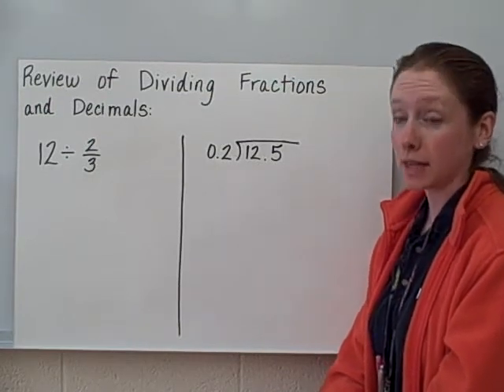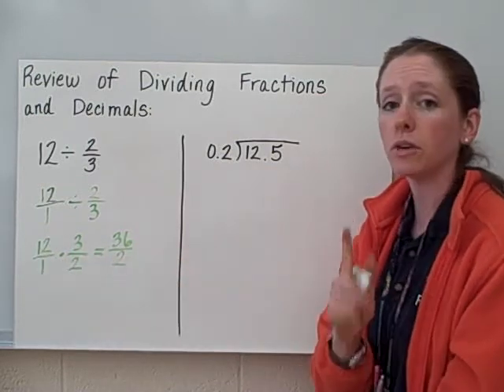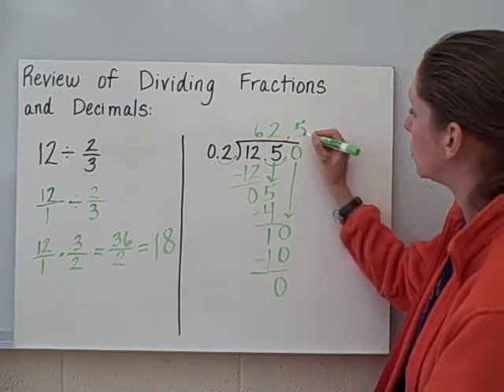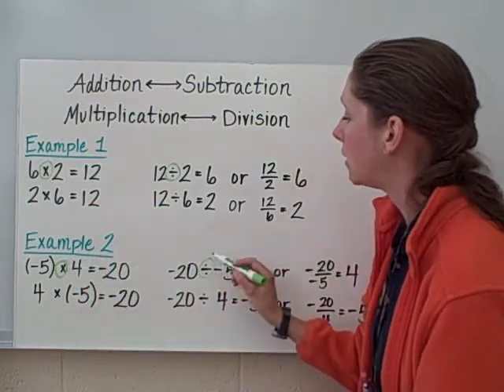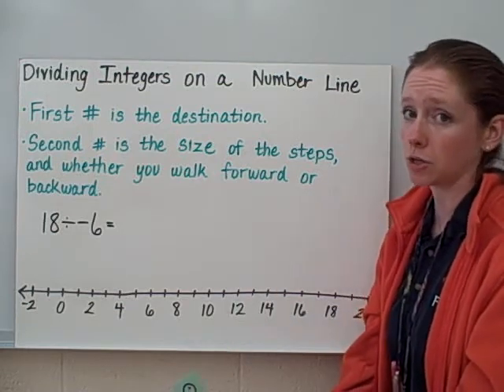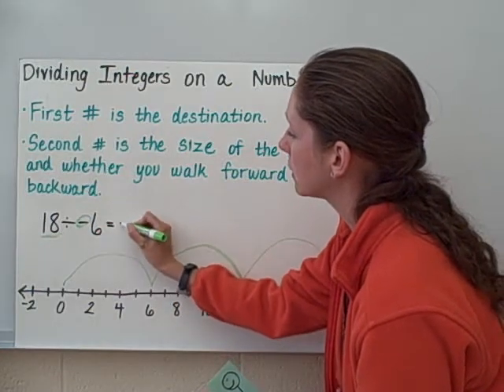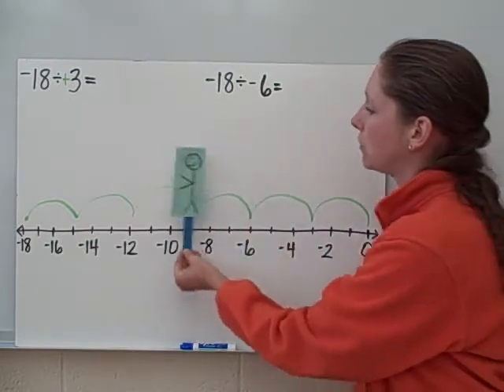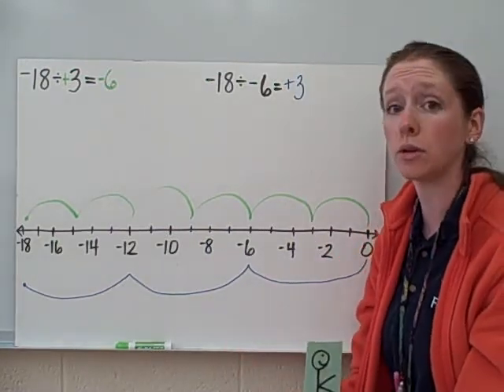Dividing Rational Numbers